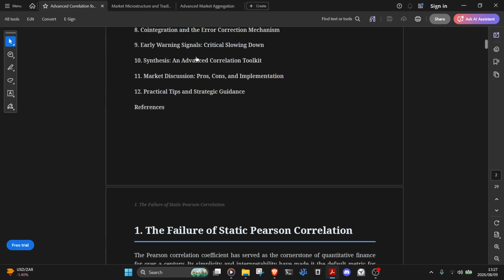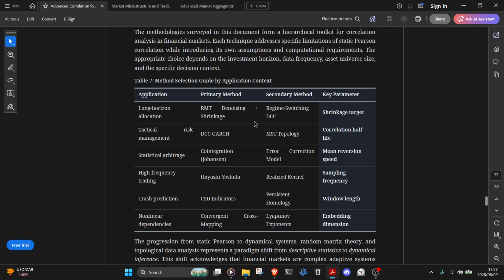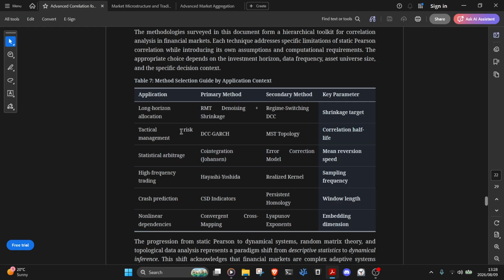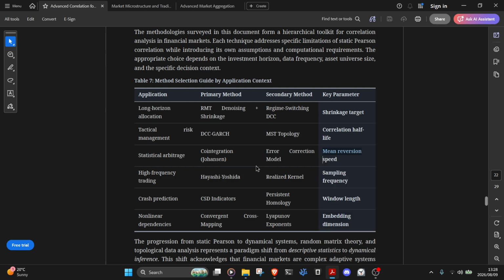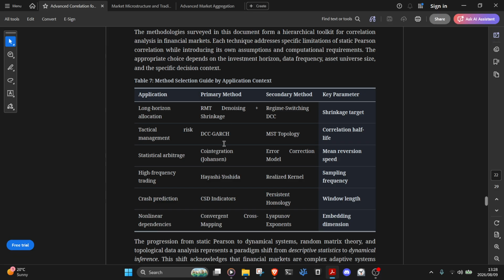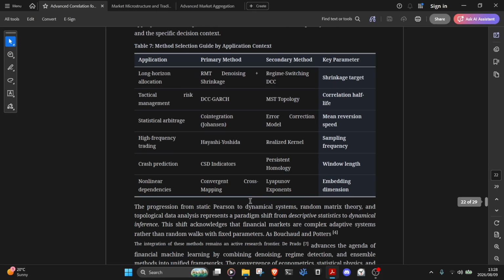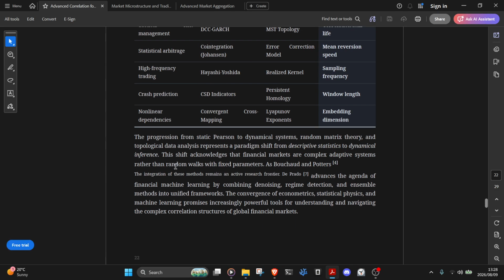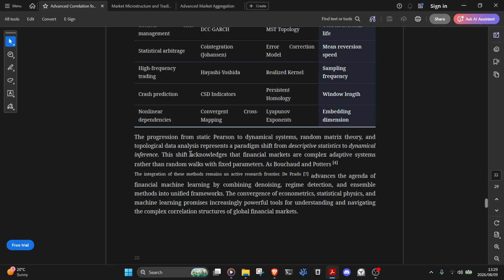A Advanced CORRELATION TOOLKIT for SERIOUS TRADERS!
A short talk on advanced correlation frameworks.